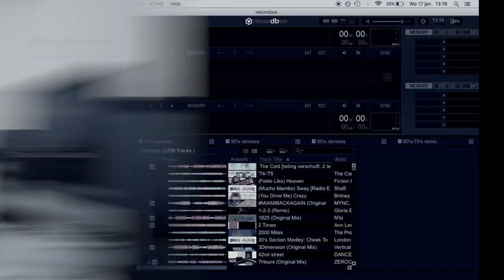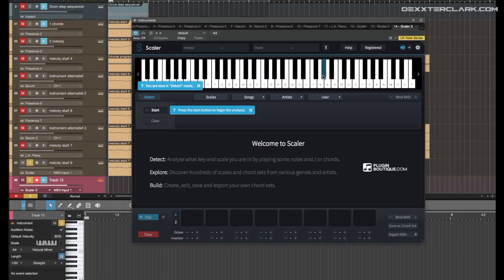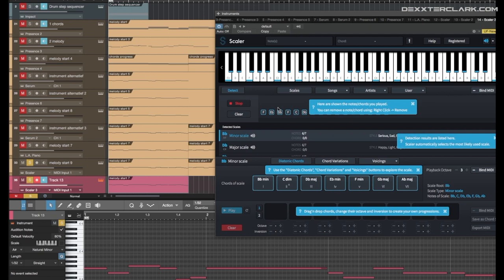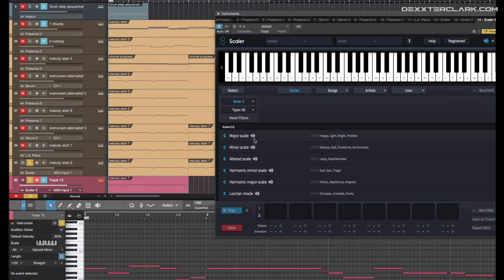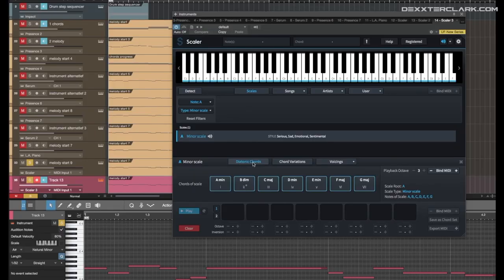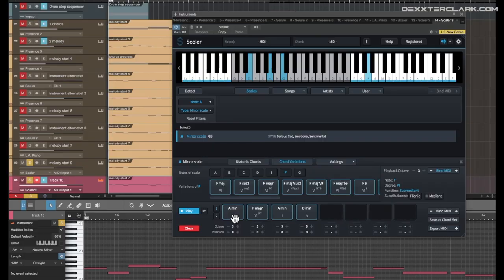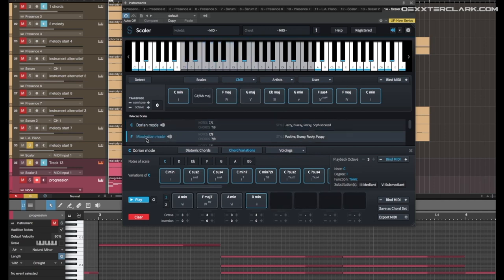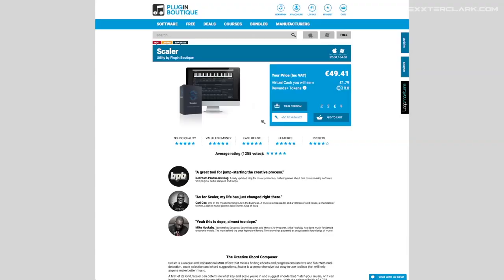Best plugin for chords & key detection: Scaler!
Plugin Boutique Scaler: the ultimate plugin for making chords and detecting the key of midi tracks.
Make the best songs without knowledge of music theory.
This cheap and simple plugin is a must have for every producer

🔴 VIDEOS THAT I TALKED ABOUT
🎥 Video about ...

🎵 GENRES 🎵
• Electronic Music
• EDM
• Electro House
• Big Room
• Dance Music
• Techno
• Tech House
• Beats

❤️ I NEED YOUR HELP TO KEEP MAKING FREE VIDEOS!